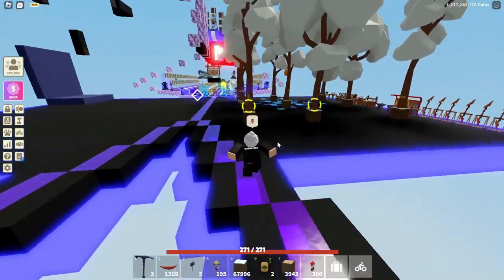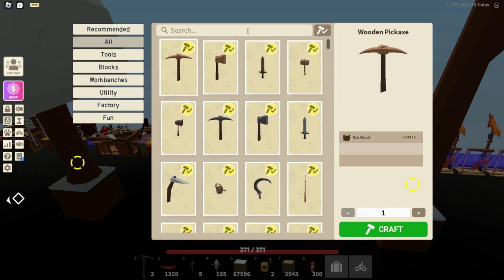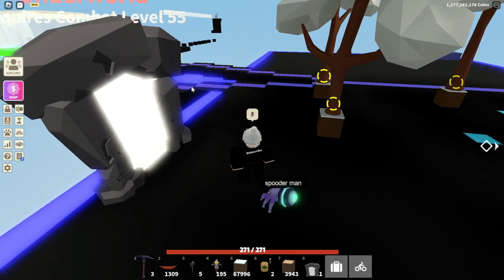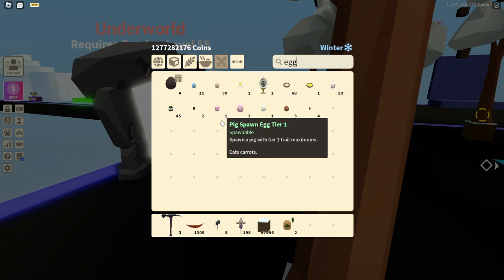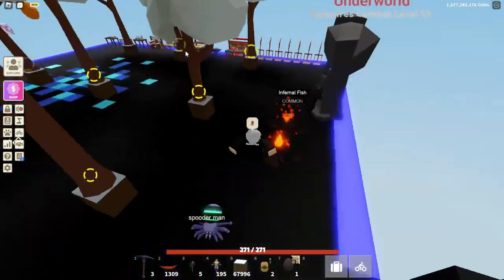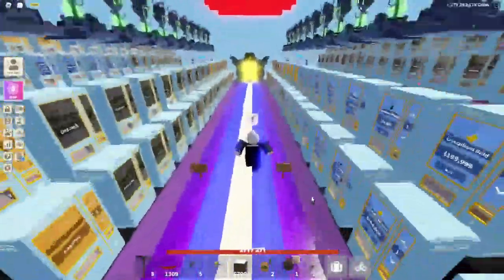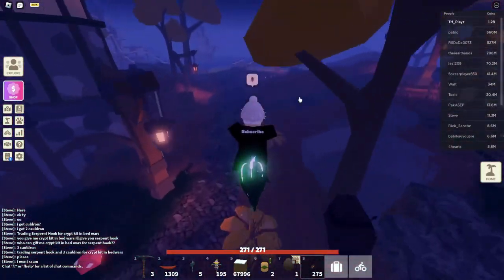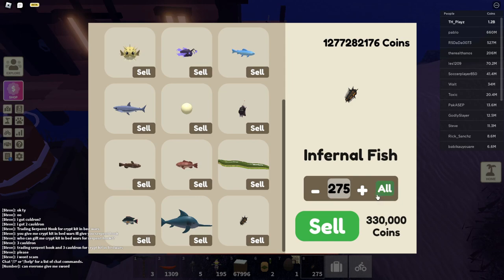This Item Can Make You Millions with Out USING Published Islands!!!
🎥In This Video i show you a op broken item that Can Make You Millions with Out USING Published Islands!!!